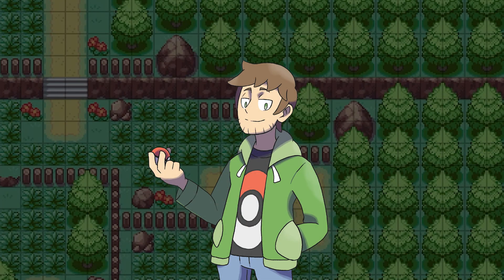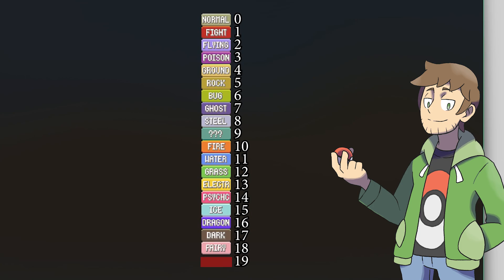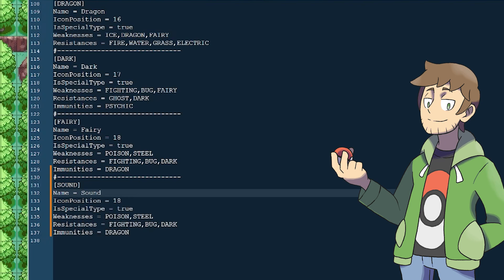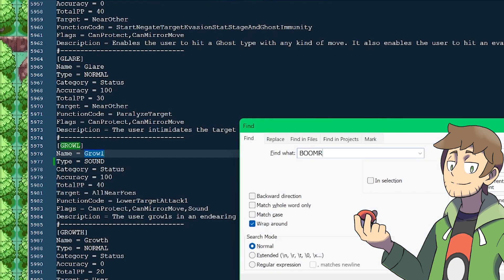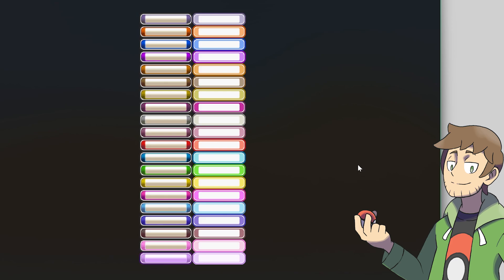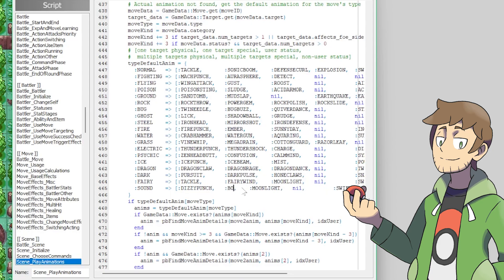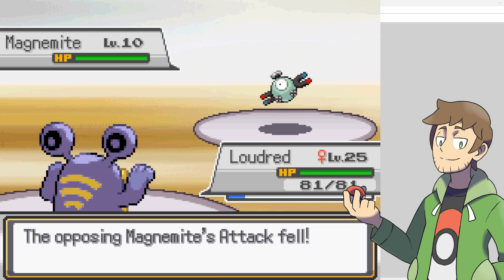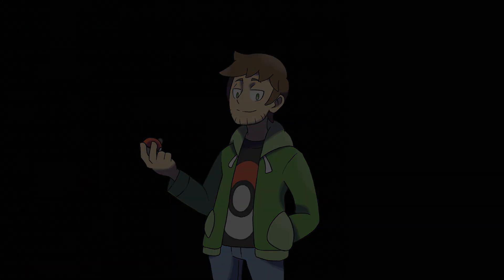How To Make A Pokémon Game - Part 20: Types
Part 20: In this episode we look at Pokemon Types, and make our own new type, the Sound Type! We'll cover all the PBS data changes to make as well as images you need to modify to show your new type in game! We'll also cover some of the ways you can modify the scripts to add even more identity to your types!

This series will cover all the information necessary to make a Pokémon fangame using RPG Maker XP and Pokémon Essentials. Feedback is much appreciated.

0:00 Intro
0:30 Types PBS Definition
2:54 Making the Sound Type
4:23 Making Pokemon and Moves Sound Type
5:18 Modifying Type Graphics
6:45 Types in the Scripts
8:35 Sound Type in game
10:53 Outro